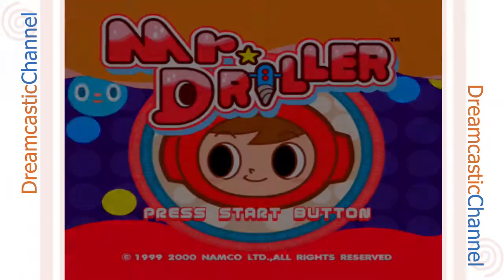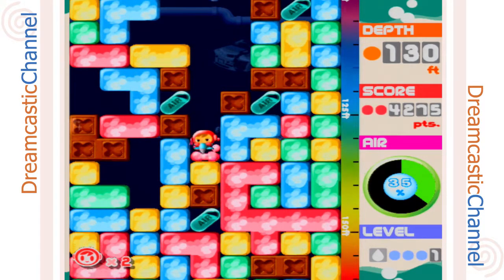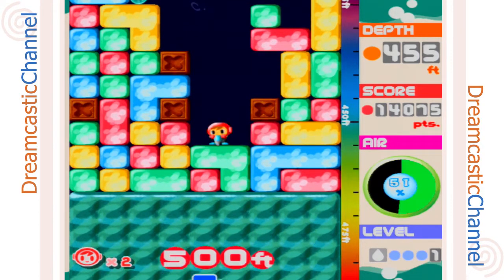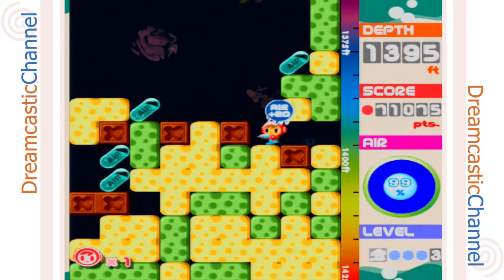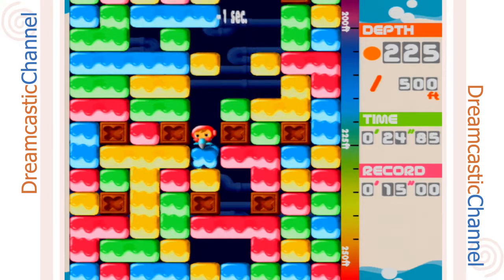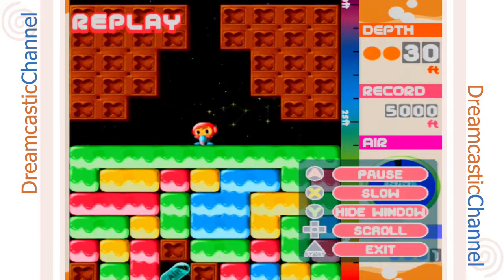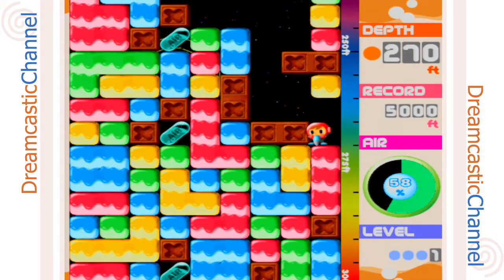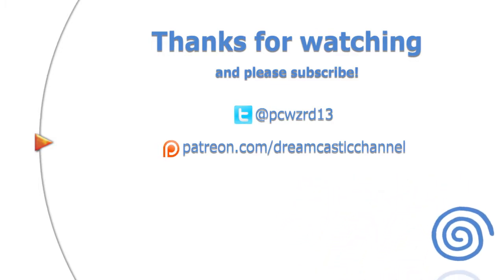I'm Playing: Mr. Driller (Dreamcast)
In this episode I play Mr. Driller for the Sega Dreamcast.